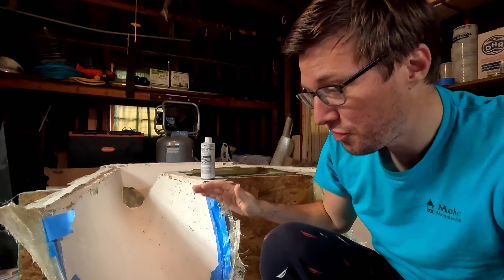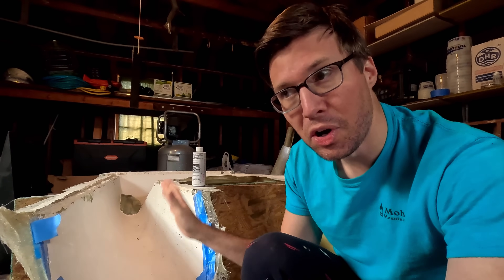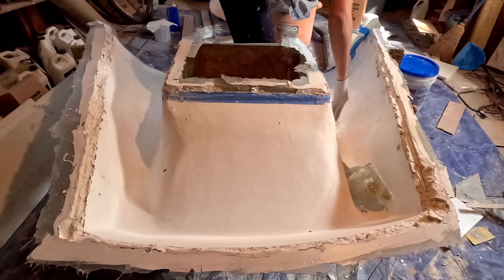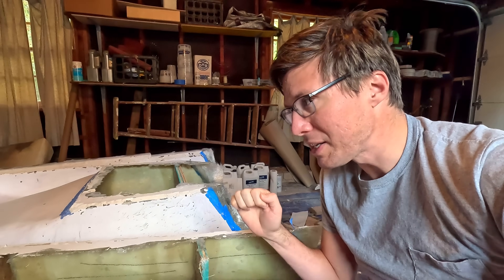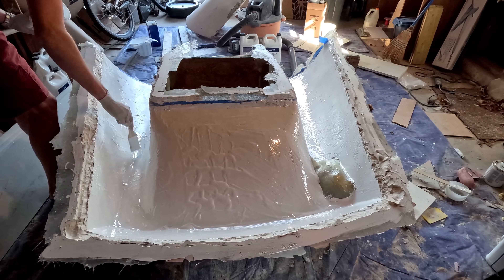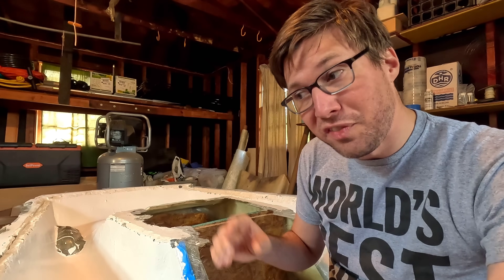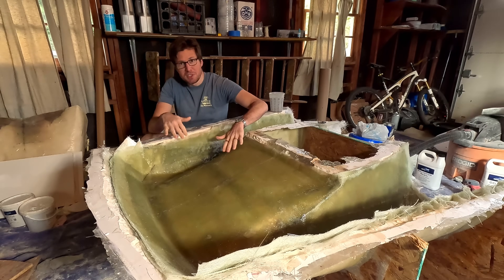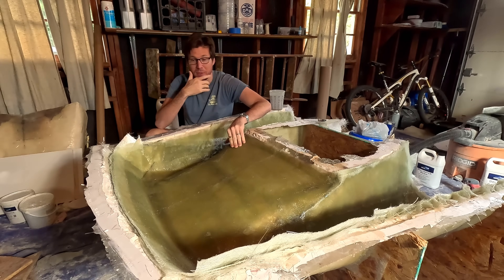Construction Begins: First Layer of Fiberglass | Windpuff’s Rebuild [S1 Ep5]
▸ MATERIALS NEEDED FOR THIS PROJECT

The mold is finally completed! Herby is now done building the tooling for the Alberg Boomkin and is now finally building the actual piece itself. After receiving a big order from Totalboat with lots of Fiberglass Cloth and Polyester Laminating Resin, Herby lays down the first layer of CSM, followed by three layers of 1708 which builds the outside of the hull of the extension.

0:00 Intro
0:20 Preparing the Mold
1:39 Mold Release Agent (PVA)
2:57 All the steps up to now
3:58 Chop Strand Mat vs Structural Fiberglass
4:30 Laying the first layer of CSM in the Mold
6:04 My Opinion of Bubbles in the Layup
7:03 Laying the First Layer of 1708 Fiberglass
9:13 Three Layers of Fiberglass Done, How many do I need?
10:09 Outro